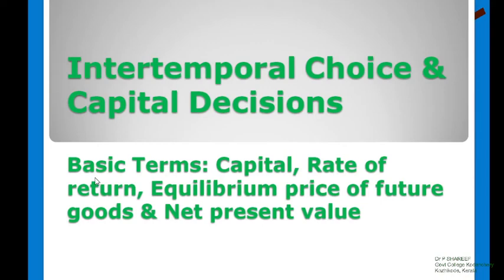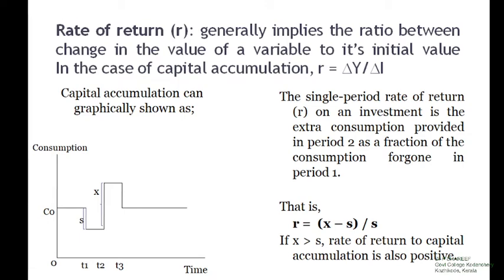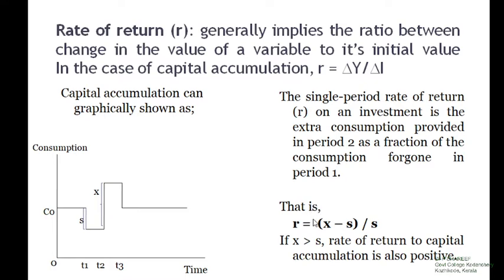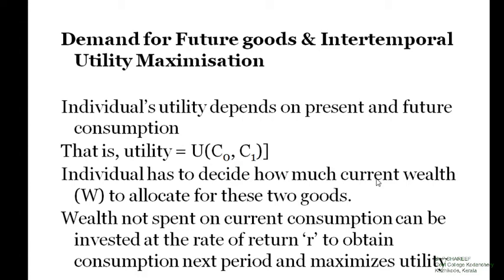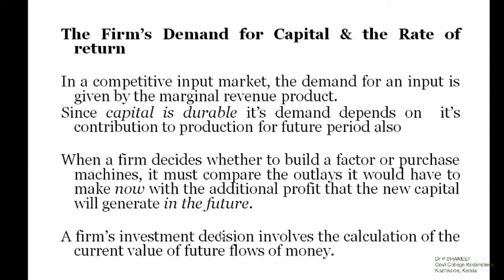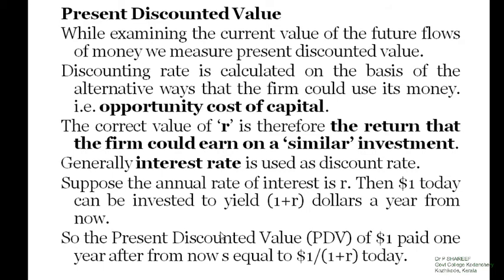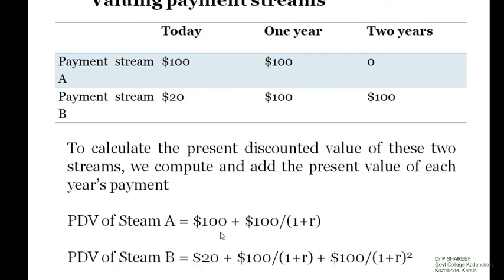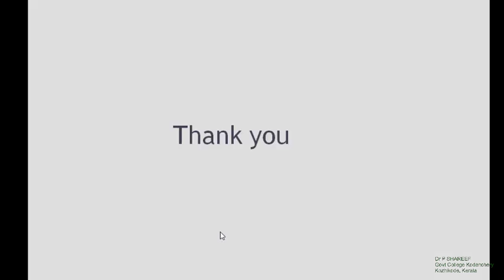Intertemporal Capital decision: Capital, Rate of return & Net present value